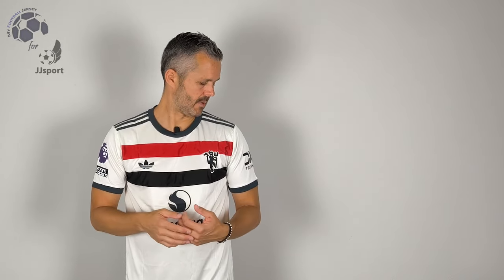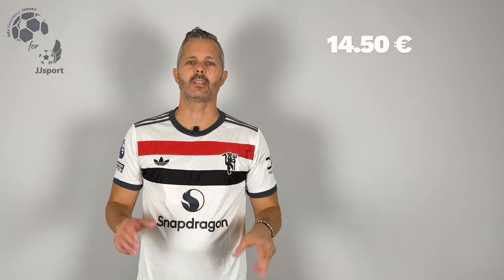Manchester United Third Jersey 24/25 Leaked B. Fernandes (JJSport) Fan Version Unboxing Review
Discover the Manchester United Third Jersey 24/25 Leaked (Fan Version)
It is customized with BFernandes number 8! Watch till the end to see how the Manchester United Third Jersey 24/25 Leaked (Fan Version) fits!
If for some reason the link for the Manchester United Third Jersey 24/25 doesn't work, write a comment about it, I will reply as soon as possible.

You just need to create your account with this link.
You can use the $ 3 coupon to buy whatever you want on JJSport.
If the link for the JJSport doesn't work, write a comment  on YouTube, I will let you know as soon as possible.

The Manchester United Third Jersey 24/25 Leaked (Fan Version) costs only 14.50 €!

Find out the measurements of the Manchester United Third Jersey 24/25 Leaked (Fan Version).
Size: Medium
Jersey Width: 51 cm
Jersey Length: 72 cm
Model Height: 175 cm (5 ft 9 in)
Model Weight: 73 Kg (161 lbs)

Timecodes
00:00 Overview
00:25 Details View
01:15 Pricing
02:08 Dimensions & Try On

Please watch the Manchester United Third Jersey 24/25 Leaked (Fan Version) video review in 1080p (HD)

Remember this is just a YouTube channel, we don't work for JJSport or any other website.